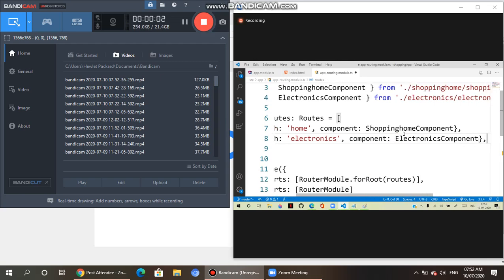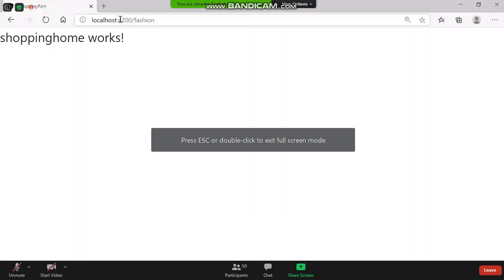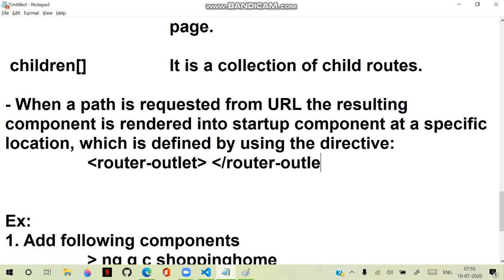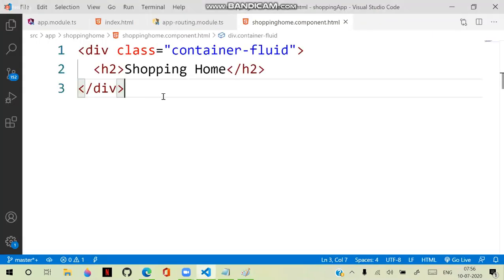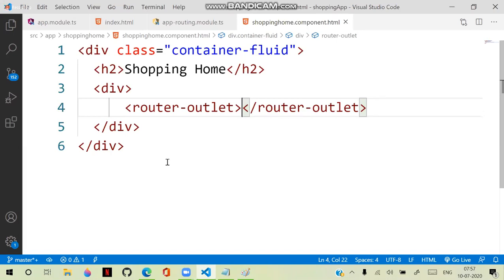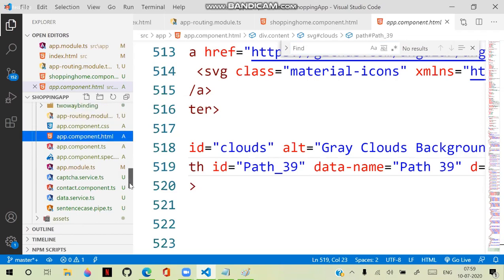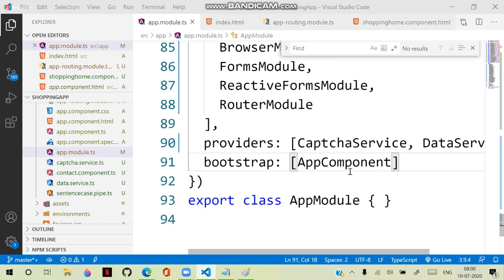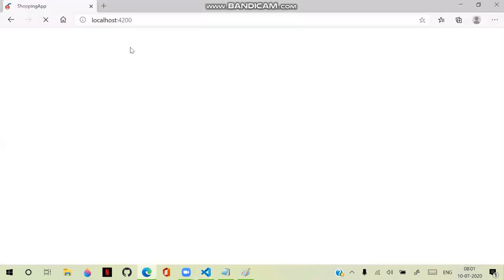What is Routing in Angular..397